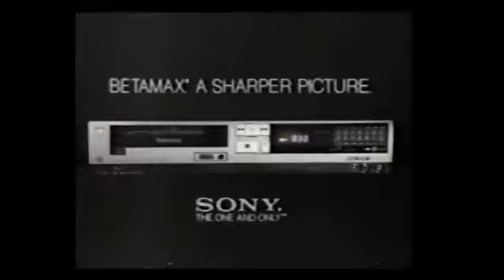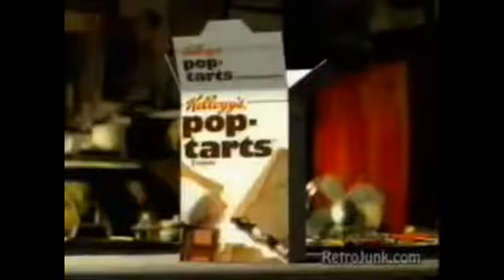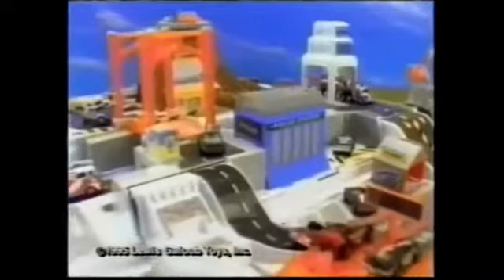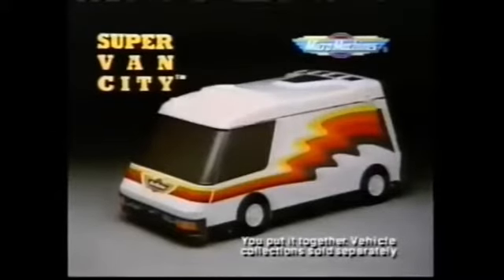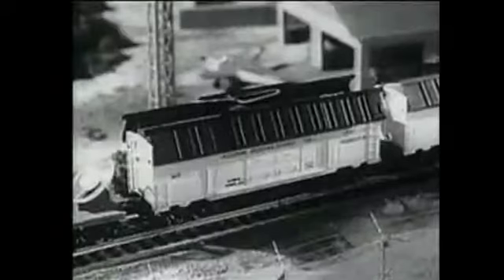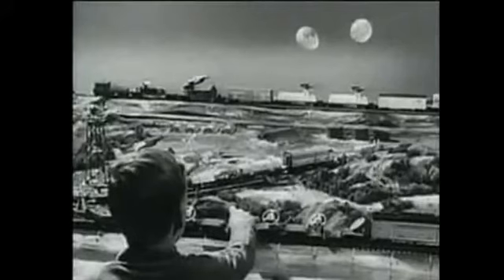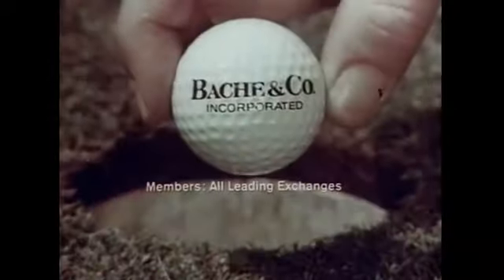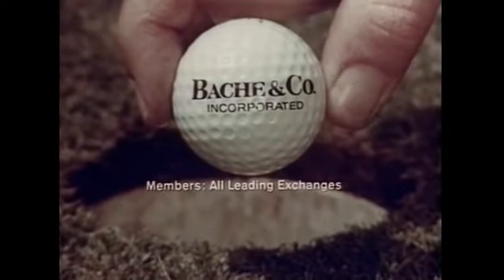Commercial Break #2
Another commercial break video!